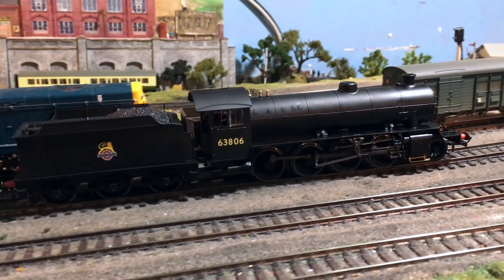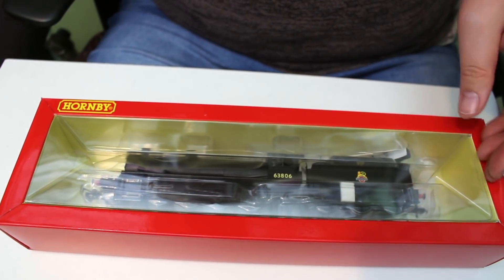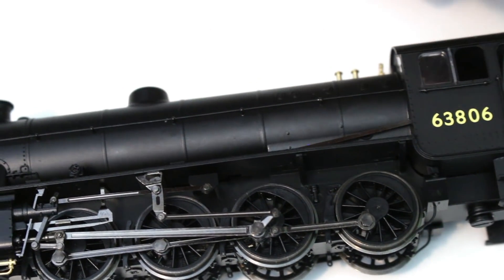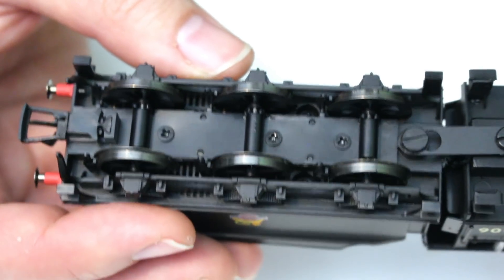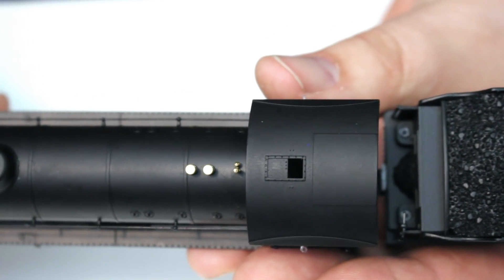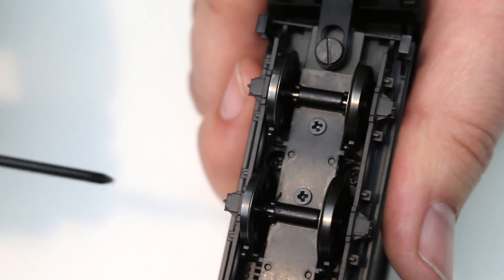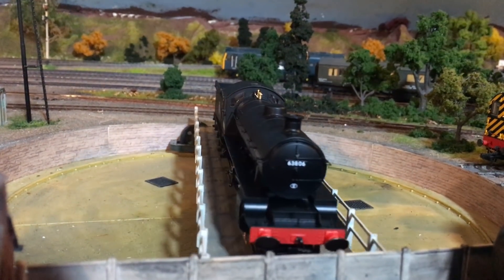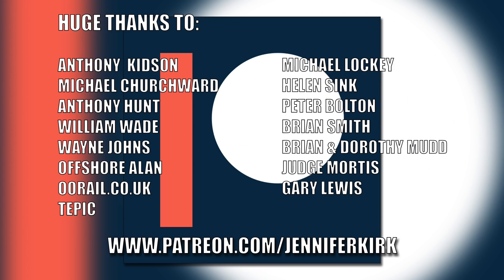Hornby Thompson Class O1- Review and DCC Fitting Guide